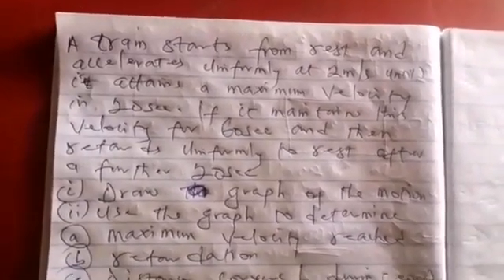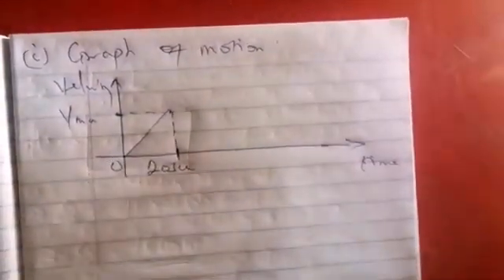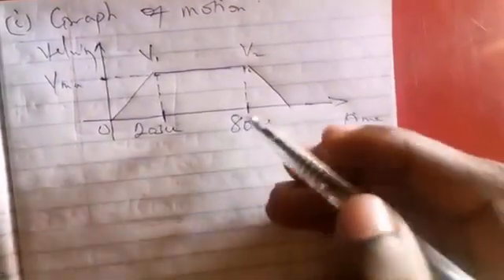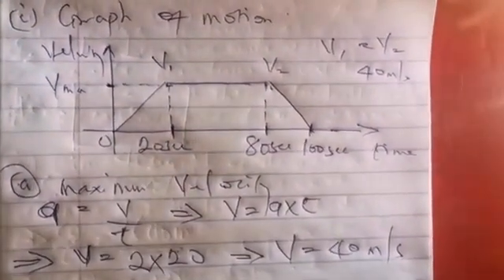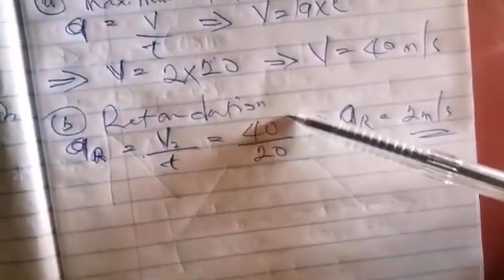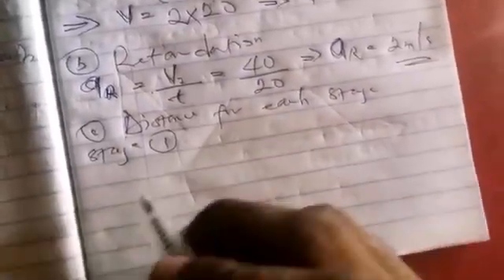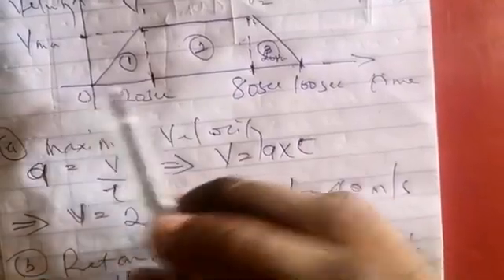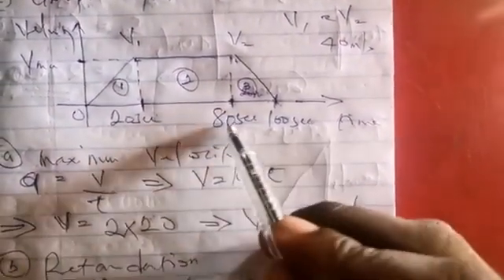How to calculate Velocity-Time graph || Mechanics of Thermal Physics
This video explains in details how to draw the graph of the motion of velocity and time, and also how to use the graph to calculate maximum velocity, distance covered during each stage of motion, retardation etc.